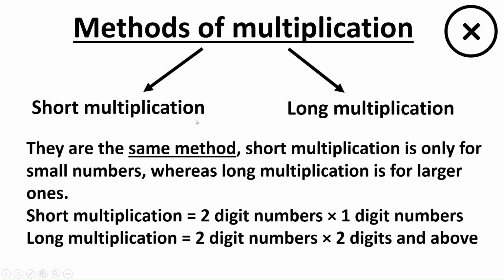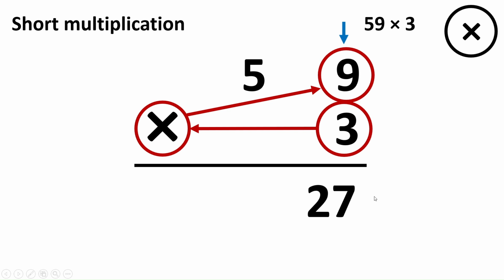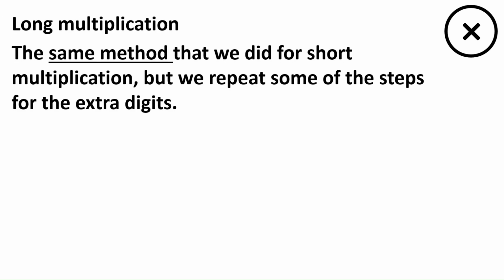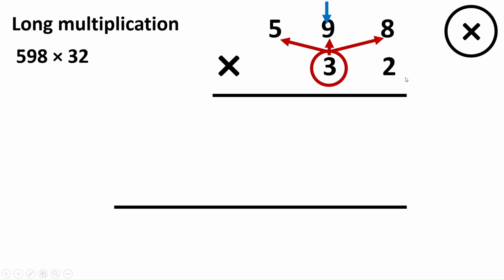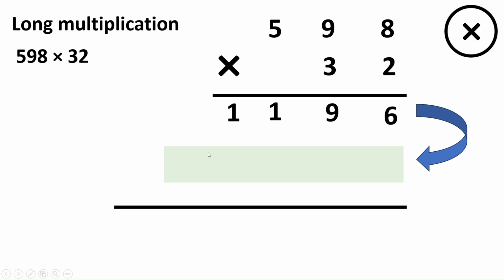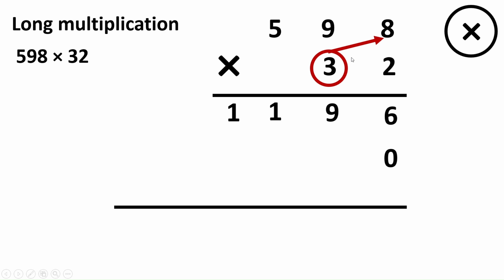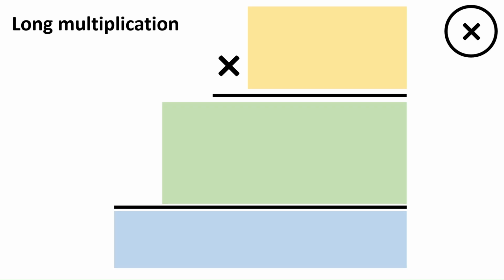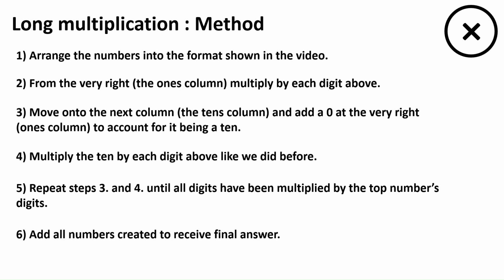Short and Long Multiplication - Multiplication : The four operations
Learnings about the two methods of multiplication : short multiplication and long multiplication
Year 3 and above : We learn about how to format short multiplication, and how the bottom number is multiplied by each of the place values on the top number to give a final result.
Year 5 and above : We also learn how similarly we format long multiplication, and how the bottom number is essentially partitioned into its different place values (e.g. 36 = 3 tens and 6 ones) before each of them being multiplied by the top number to give an answer.
Any numbers above the ones in place value (tens, hundreds, thousands) are accounted for by adding on relative 0s onto the very right of the number worked on, so that it is able to do multiplication without worrying about place values.
The numbers given are then added together to result in a final answer created, as the multiplied and partitioned numbers must be added back together to rid of the partitioning and result in one multiplied answer.